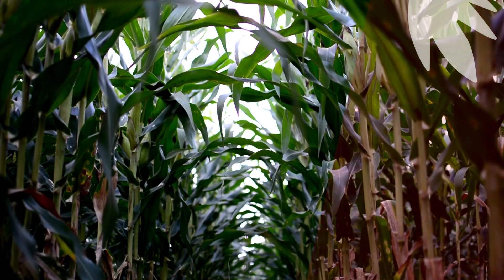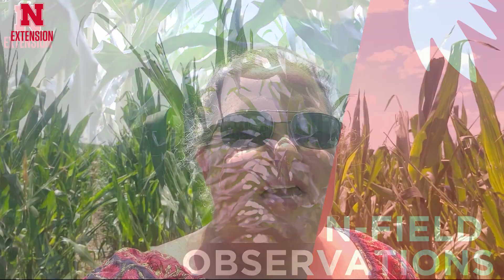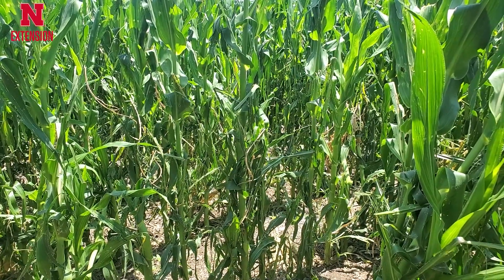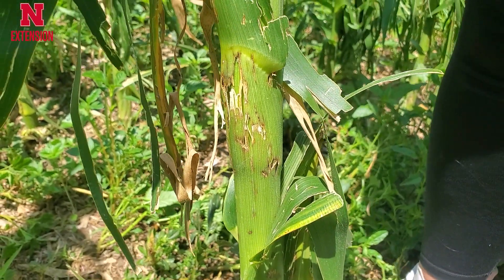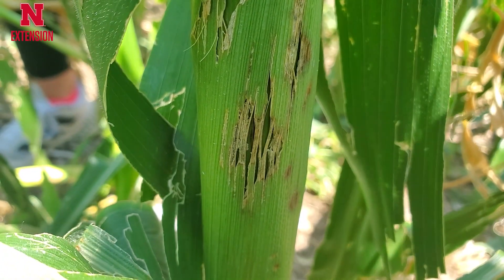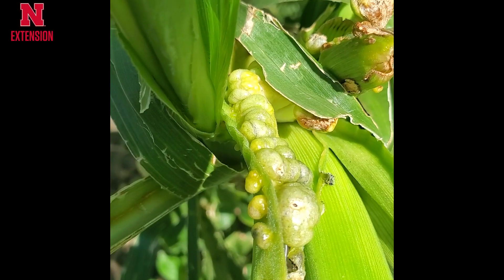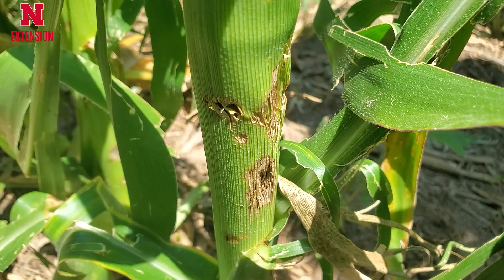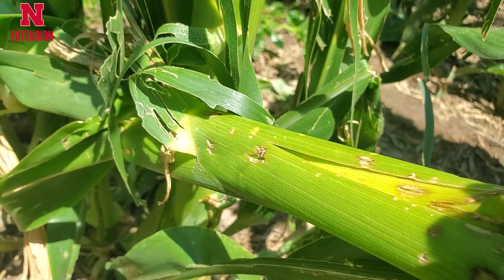Hail Damage and Corn | N Field Observations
The impact of dreaded hail on your corn. Exploring the impacts hail can have on your crop now and later.